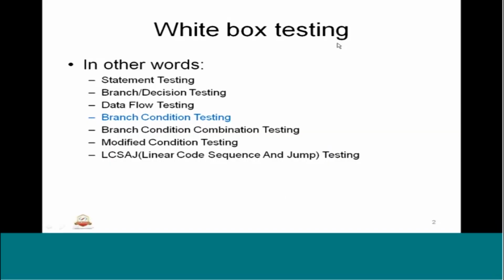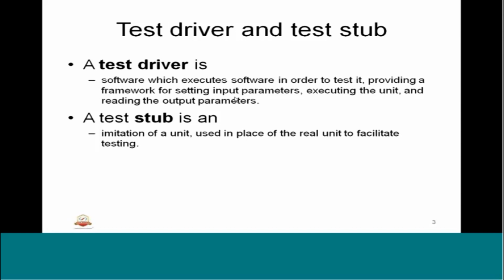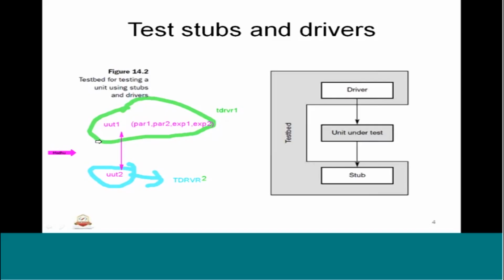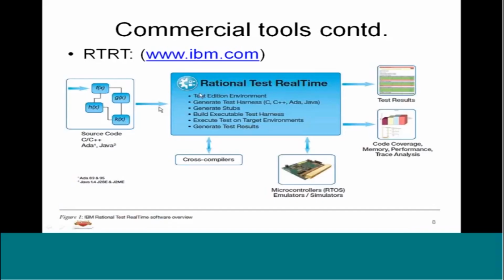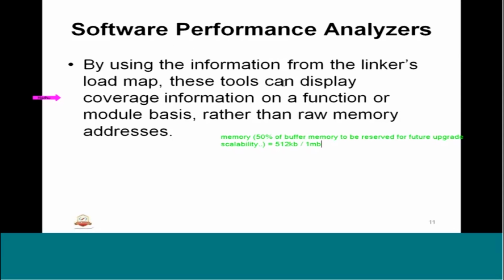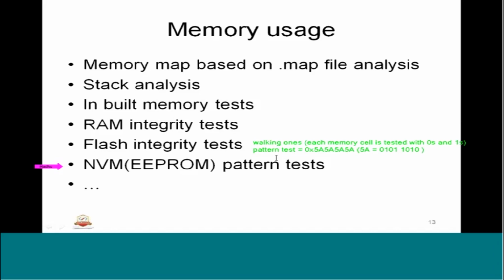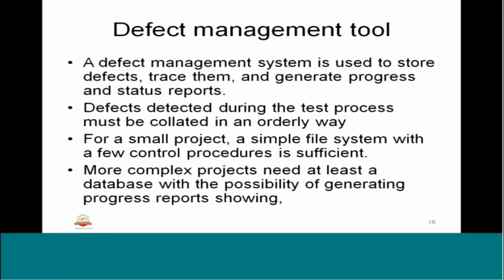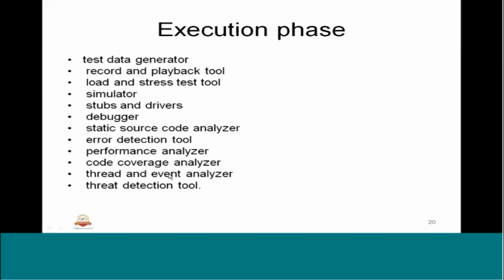White Box Testing